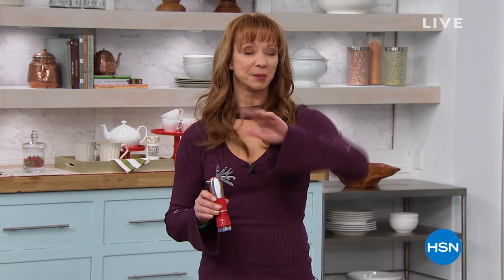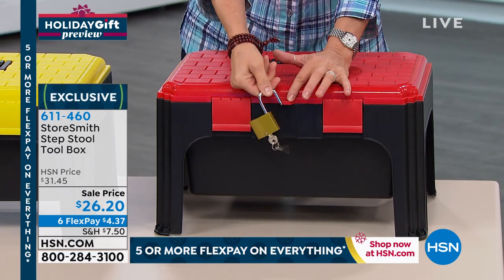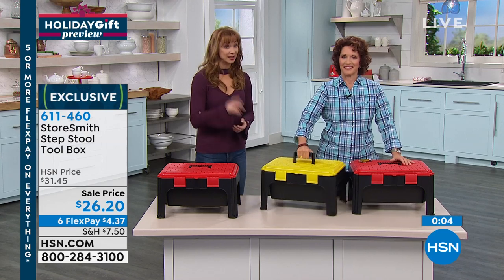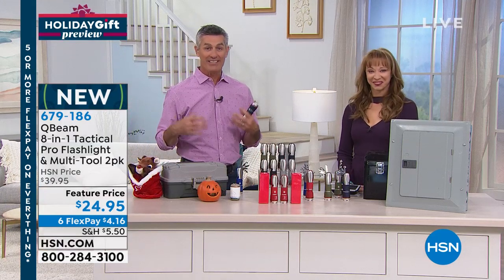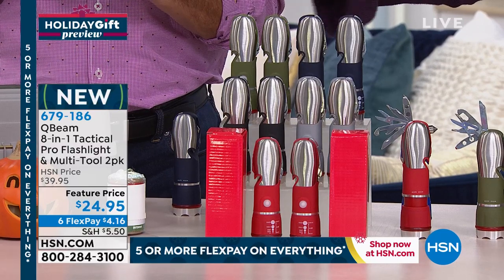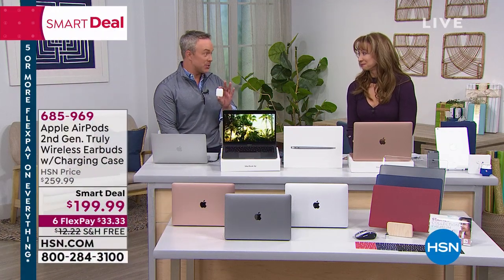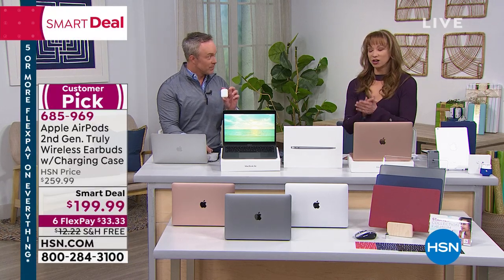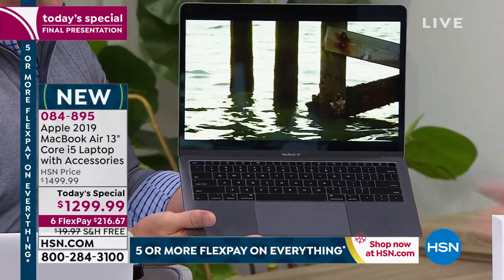HSN | Holiday Gift Preview 09.29.2019 - 10 PM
Get a head start on gift giving this year during a preview of the seasons best gifts for everyone.